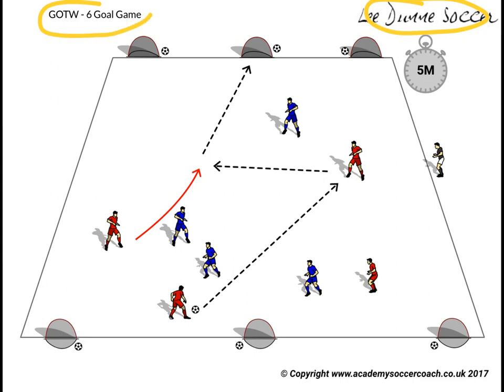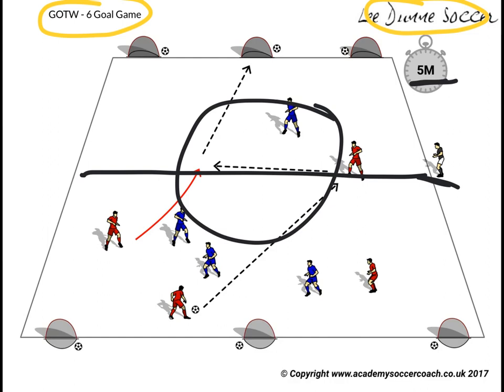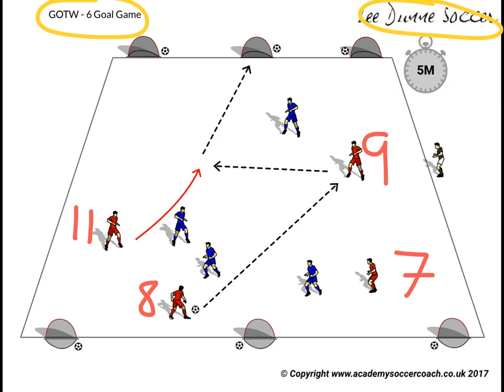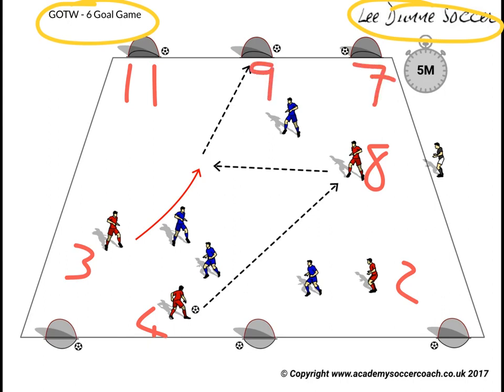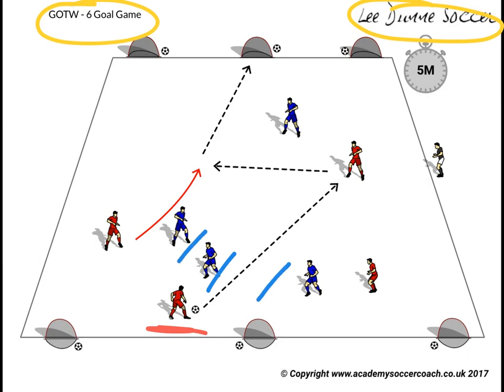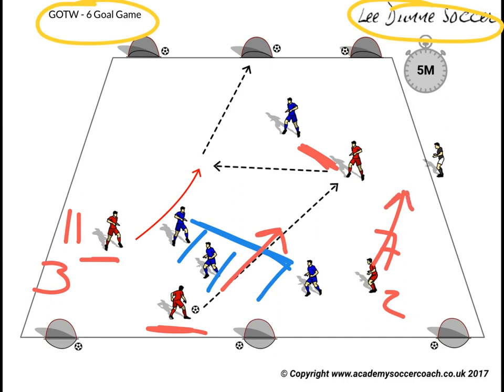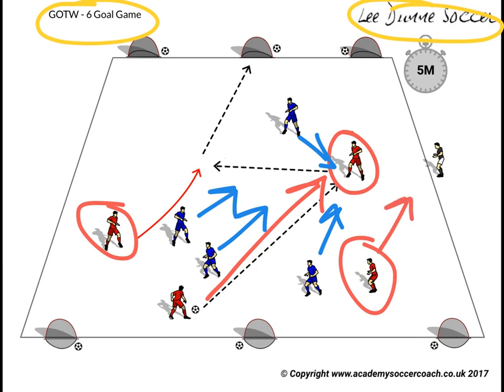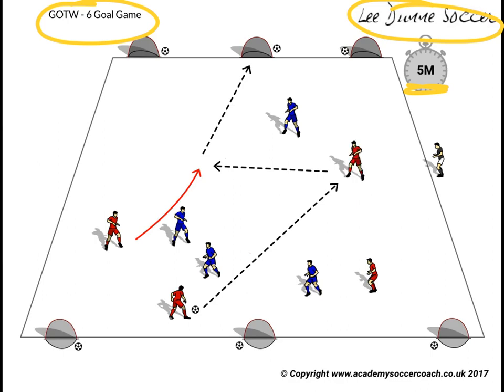GOTW - 6 Goal Game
Taking a player centered approach places the needs and motivations of the player at the forefront of a coach’s approach to coaching his or her players. The concept of a games-based philosophy is to allow young players to experience the game and game-like situations as much as possible. This approach differs from traditional practices that may have children standing in lines, running laps and participating in drills that don’t resemble the game of soccer. The experiential learning environment created through playing games makes for an easier transition from learning in training to executing in games. @leedunnesoccer